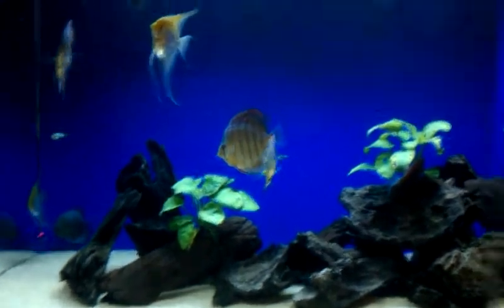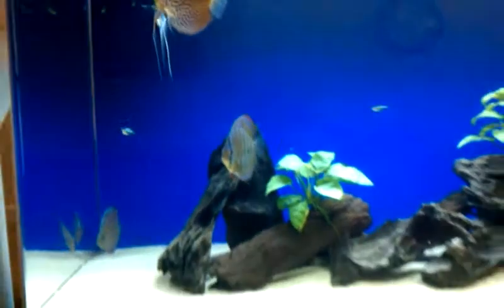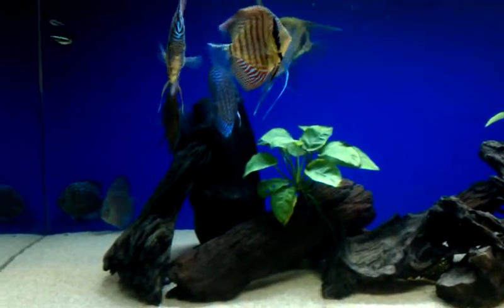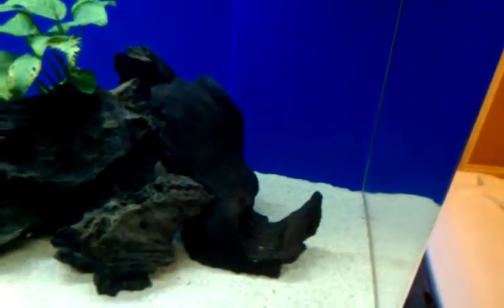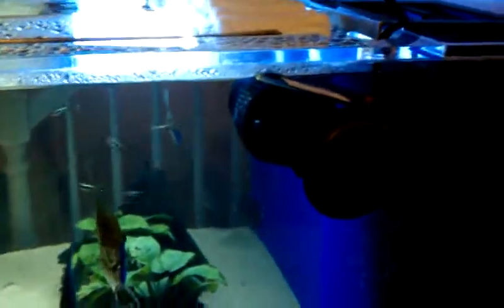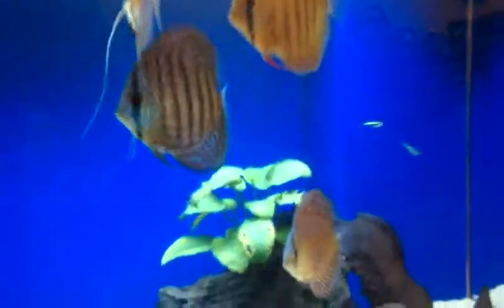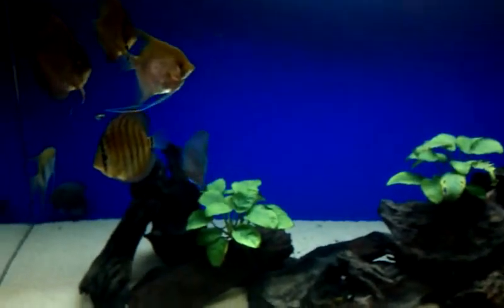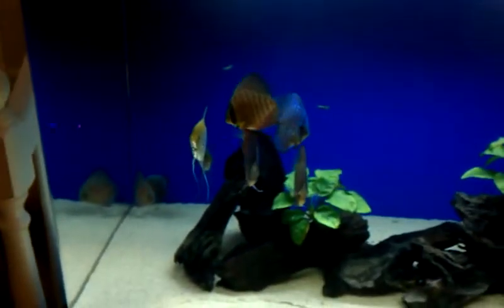Up date 120 Discus tank